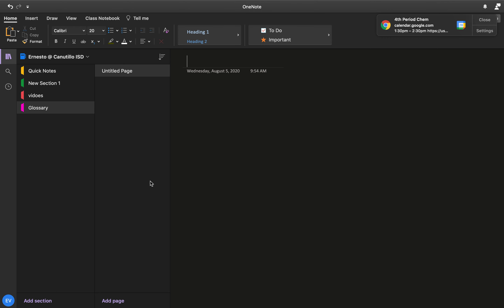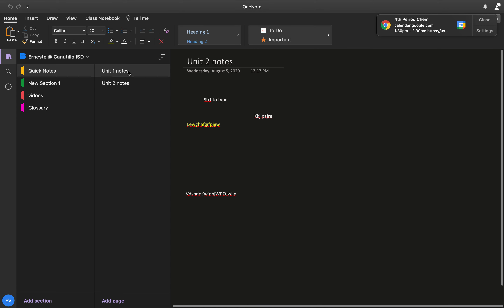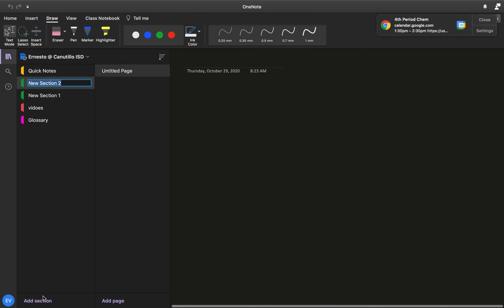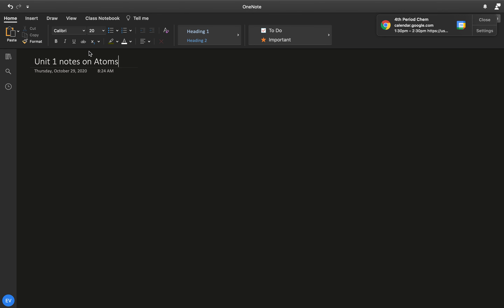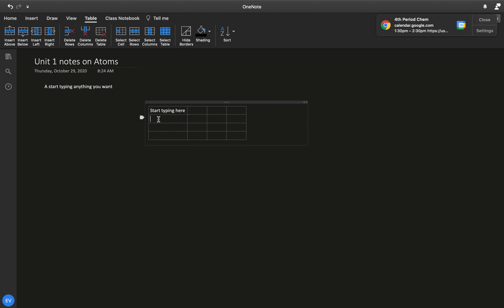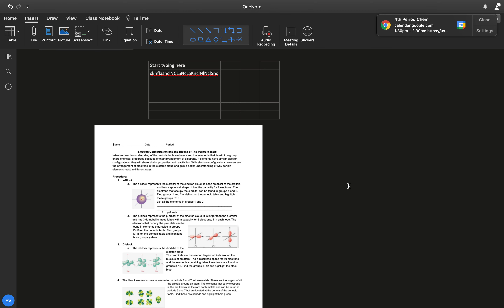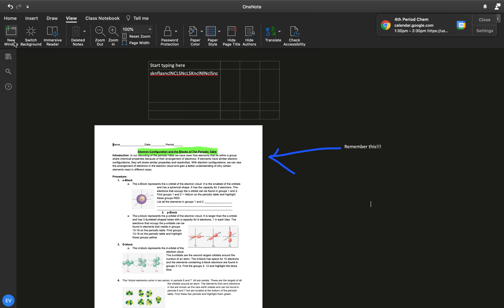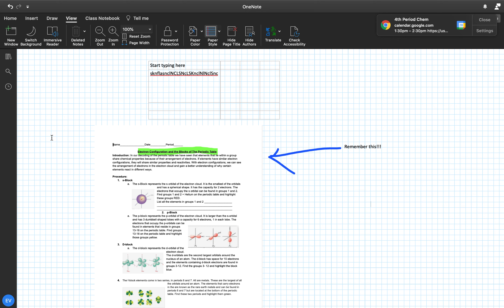Basic One Note Navigation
Here is a basic overview of the One Note Notebook and how to use it